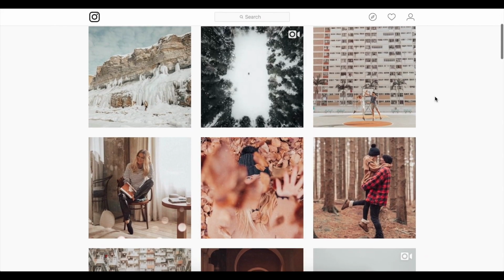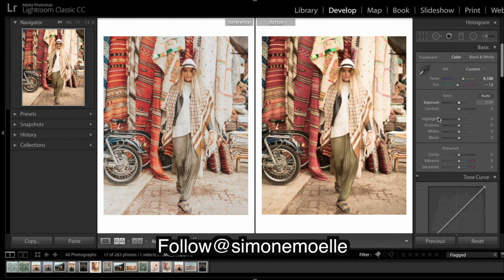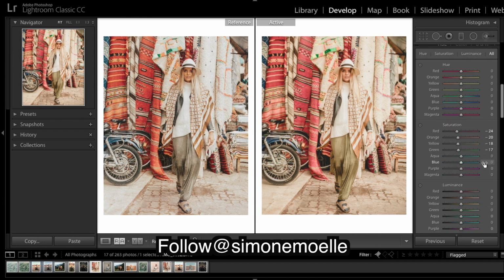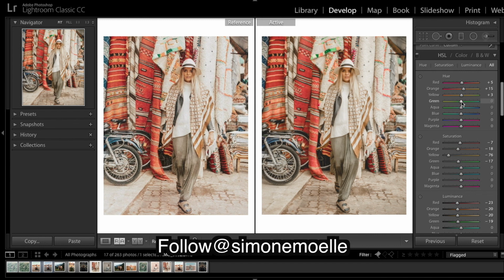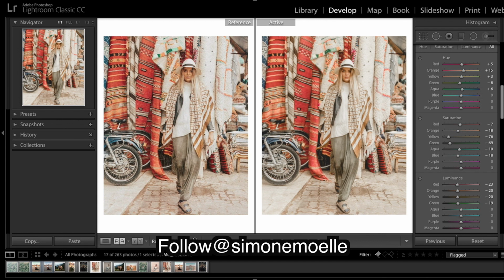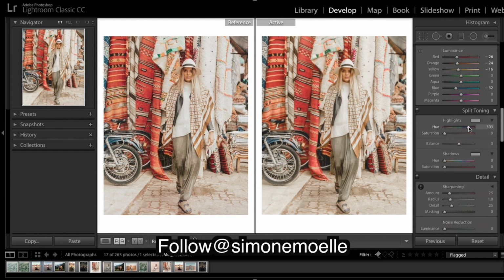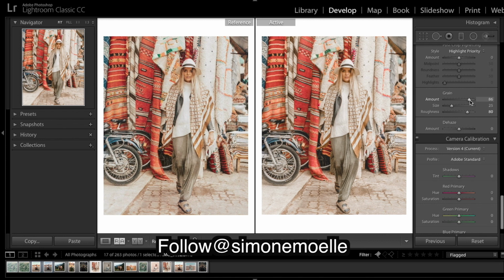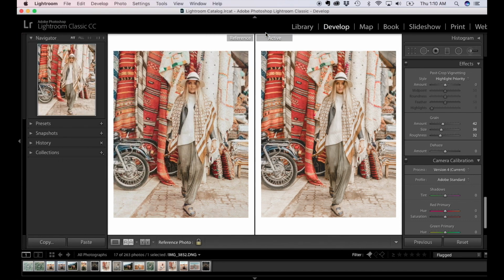How to Edit Like @simonemoelle Instagram Lightroom Editing Tutorial Warm Travel Photos Edit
How to Edit Travel Photos like @simonemoelle Lightroom Editing Tutorial For Instagram. In this Lightroom tutorial, I show you how to get a warm faded image for your travel photos.

Presets!

Luts!

Settings For This Photo
ISO 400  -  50mm  -  f/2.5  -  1/1600s